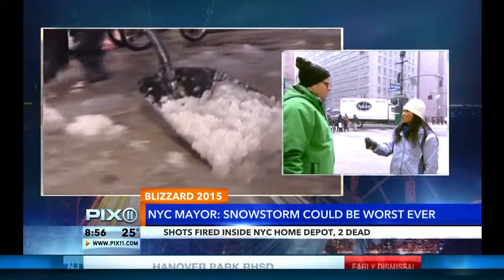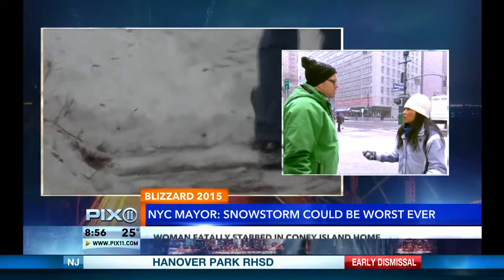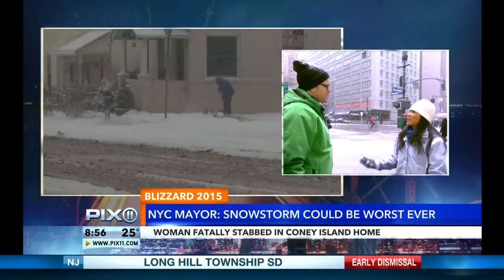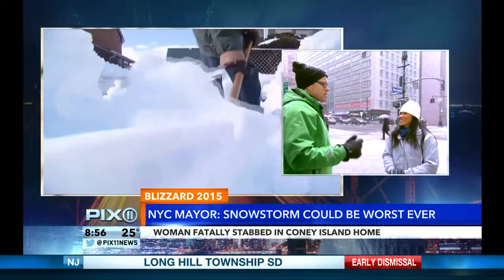Northeast Braces for Potentially Historic Storm | PIX11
Physical Therapist Karena Wu joins PIX11 to discuss the potential injuries after a blizzard. Dr. Wu gives tips on how to handle the snow pile up and how to negotiate the large amount of snow.